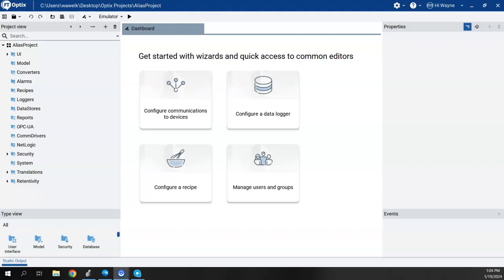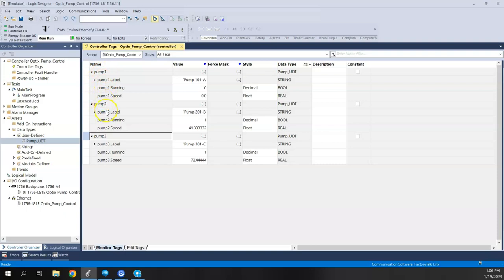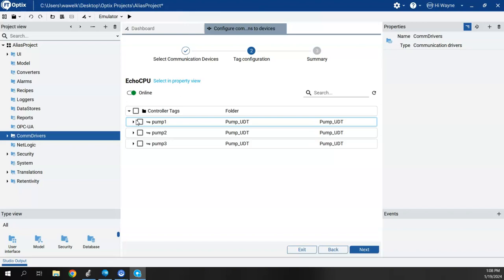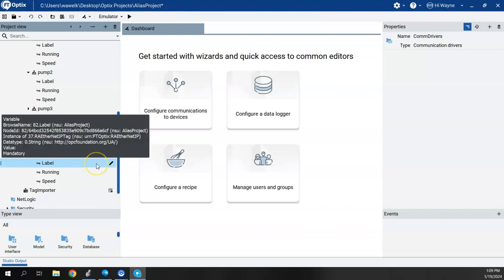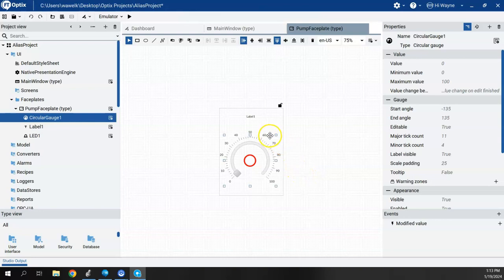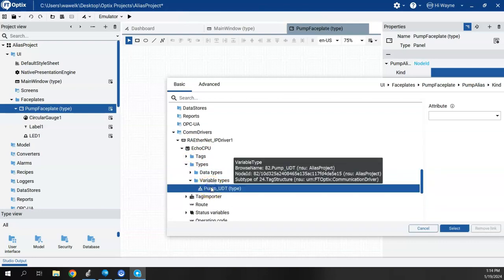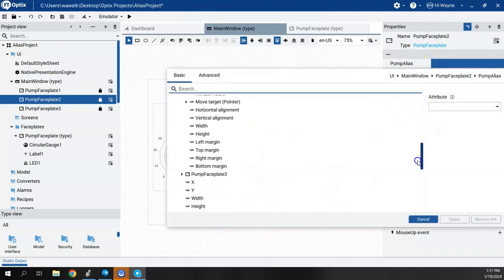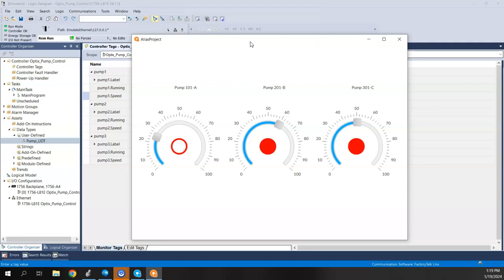FactoryTalk Optix Tutorial - Build a Pump Faceplate with an Alias to a Logix UDT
This video walks you through the steps to create a reusable faceplate in FactoryTalk Optix using an alias to a Logix User-Defined Data Type (UDT).  This walk through starts from an empty Optix Studio application to show all of the steps to create the communications driver, import the controller tags, create the faceplate, add an alias, link the alias to the UDT type, and then create multiple instances of the faceplate for each UDT.